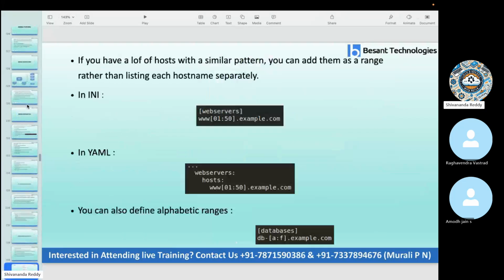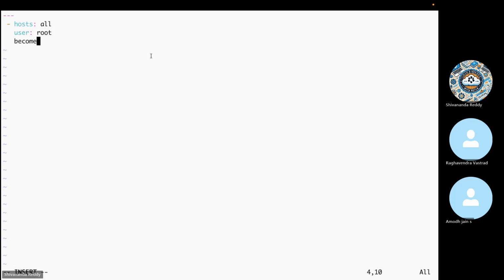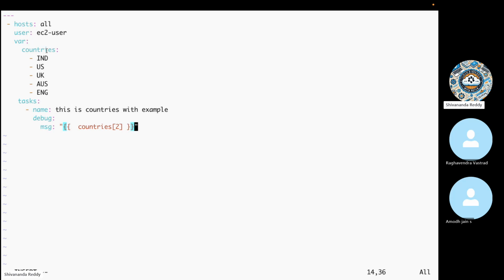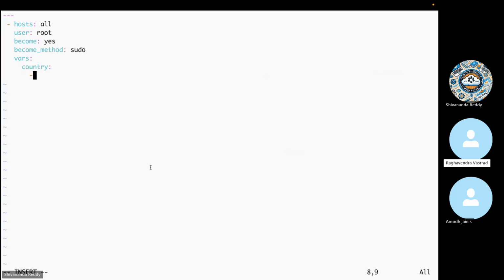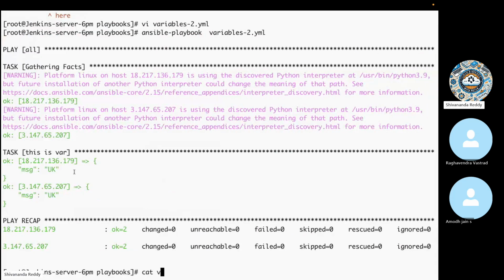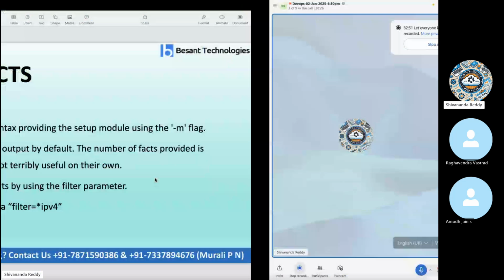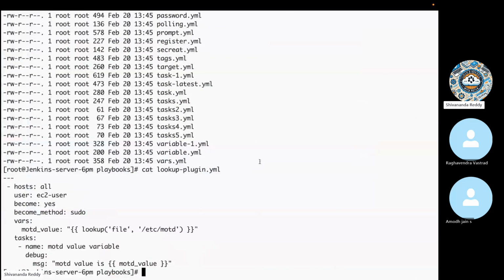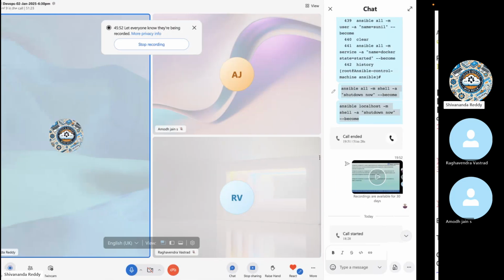"Ansible Playbooks Demystified: Target, Variables, Tasks & Sections Explained!"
Ansible is a powerful automation tool used for configuration management, application deployment, and task automation across multiple systems. One of its core components is Ansible Playbooks, which allow users to define a set of automation instructions in a YAML format. This video tutorial provides an in-depth look at Ansible Playbooks, focusing on Targets, Variables, Tasks, and Sections

🔹 Understanding Ansible Playbooks – The foundation of automation in Ansible
🔹 Targeting Systems with Inventory & Hosts – Defining the machines where tasks will run
🔹 Variables in Ansible – Making playbooks dynamic and reusable
🔹 Tasks and Handlers – Defining automation steps and executing them efficiently
🔹 Sections of an Ansible Playbook – Structure, best practices, and real-world examples
🔹 Live Demonstration – Running playbooks in real-time

🔹 What is an Ansible Playbook?
An Ansible Playbook is a YAML-based file that defines a series of tasks to be executed on remote hosts. It acts as a blueprint for automating IT processes, making deployments faster, repeatable, and error-free. .

A simple Ansible Playbook example:

- name: Install and start Apache server
  hosts: web_servers
  become: yes
  tasks:
    - name: Install Apache
      yum:
        name: httpd
        state: present

    - name: Start Apache service
      service:
        name: httpd
        state: started
This playbook installs the Apache web server on a group of hosts called web_servers and ensures the service is running.

🔹 Targeting Systems with Inventory & Hosts
In Ansible, targets refer to the hosts on which playbooks run. The target hosts are defined in the inventory file, which can be static or dynamic.

Example of a static inventory file (inventory.ini):

Playbooks use the hosts parameter to specify which group of servers they should run on.

🔹 Understanding Ansible Variables
Variables in Ansible allow you to customize playbooks dynamically without hardcoding values. They can be defined in multiple ways, such as in playbooks, inventory files, or external variable files.

Example of using a variable:

- name: Install and configure Apache
  hosts: web_servers
  become: yes
  vars:
    apache_package: httpd
  tasks:
    - name: Install Apache
      yum:
        name: "{{ apache_package }}"
        state: present
Here, the package name is stored in a variable (apache_package) instead of being hardcoded.

🔹 Tasks and Handlers
A Task is an action performed on a remote host, such as installing a package or modifying a configuration file. Tasks execute sequentially in the order they appear in the playbook.

Example of a task:

- name: Ensure Nginx is installed
  yum:
    name: nginx
    state: present
A Handler is a special type of task that executes only when notified by another task. They are often used for restarting services after configuration changes.

Example of a handler:

- name: Restart Nginx
  service:
    name: nginx
    state: restarted
  listen: "restart nginx"
🔹 Sections of an Ansible Playbook
A playbook consists of multiple sections, each defining different aspects of execution. Here’s a breakdown of the common sections:

1️⃣ Hosts Section
Defines the target machines for the playbook:

hosts: web_servers
2️⃣ Variable Section
Defines variables used in the playbook:
vars:
  apache_package: httpd
3️⃣ Tasks Section
Lists all the tasks that Ansible will execute:

tasks:
  - name: Install Apache
    yum:
      name: "{{ apache_package }}"
      state: present
4️⃣ Handlers Section
Defines tasks triggered only when notified:

handlers:
  - name: Restart Apache
    service:
      name: httpd
      state: restarted

We will demonstrate how to execute an Ansible Playbook step by step:

1️⃣ Define an Inventory File: List the target hosts
2️⃣ Create the Playbook: Write the YAML script
3️⃣ Run the Playbook: Execute it using the command:

ansible-playbook install_apache.yml
4️⃣ Verify the Results: Check if the changes were applied correctly

Why Use Ansible Playbooks?
✅ Simple & Readable YAML Syntax – Easy to learn and manage
✅ Agentless – No need to install extra software on target machines
✅ Scalability – Manage thousands of servers with one playbook
✅ Reusability – Modular design allows for efficient automation
✅ Idempotency – Ensures consistent state without redundant execution

Ansible Best Practices for Writing Playbooks
🔹 Use YAML properly – Maintain correct indentation
🔹 Organize playbooks into roles – Use roles/ directory for better structure
🔹 Avoid hardcoding values – Use variables and external files
🔹 Use Handlers wisely – Restart services only when necessary
🔹 Run playbooks in check mode – Use --check to test changes before applying them

✅ Follow us for more DevOps tutorials! 🚀